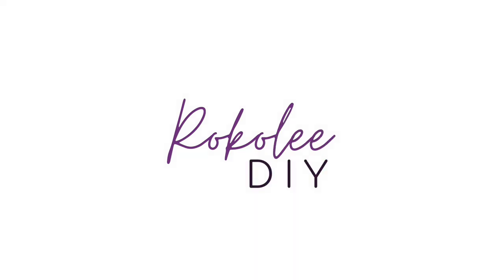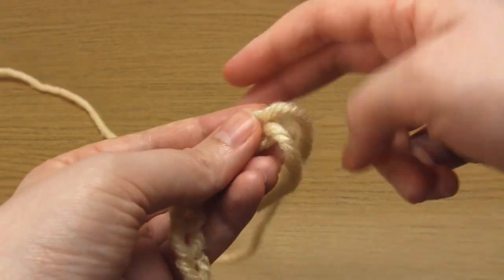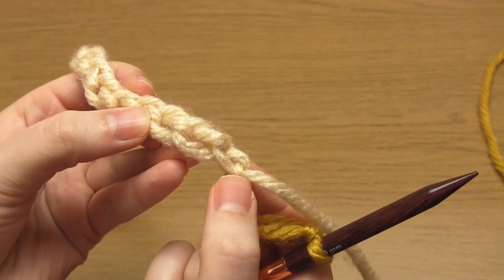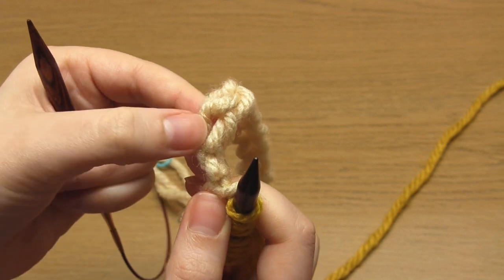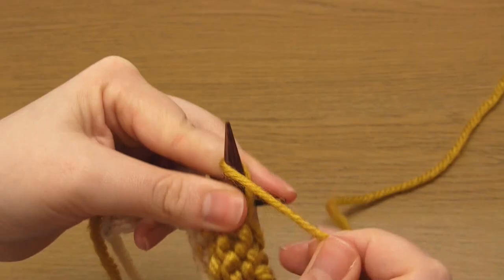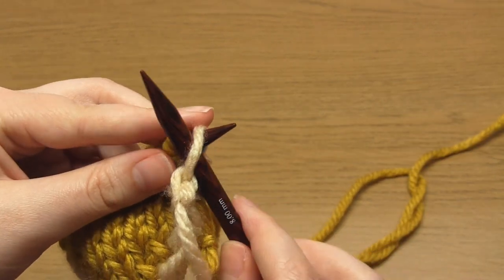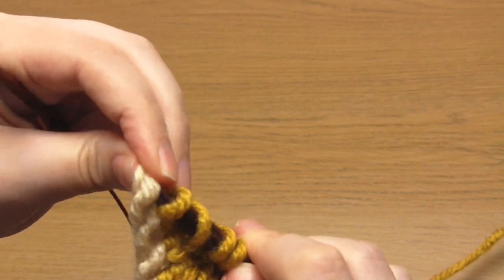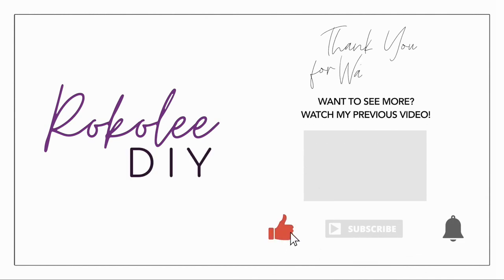How to Knit: a 2-COLOUR SCALLOPED EDGING | Large Scallop Starting Edge | Knitting Pattern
This tutorial will show you how to cast on scallop shapes in stockinette stitch, where the border stitches are a different colour to the rest. This makes a really eye-catching wavy edge.

The first step is to make a crochet chain, and then you pick up stitches on this chain and knit them. This might remind you of the provisional cast on if you've done that before. Short rows are then used to create the individual scallops, one at a time.